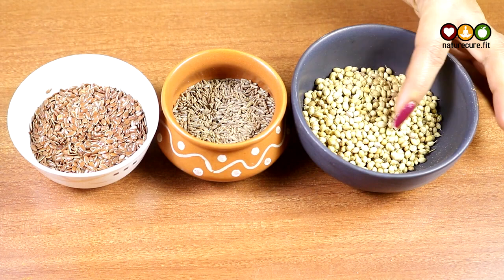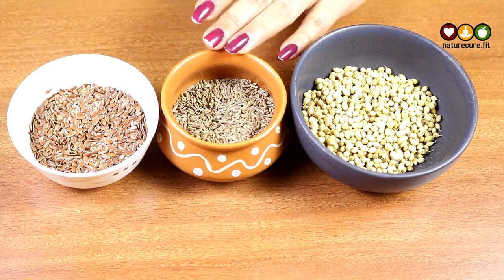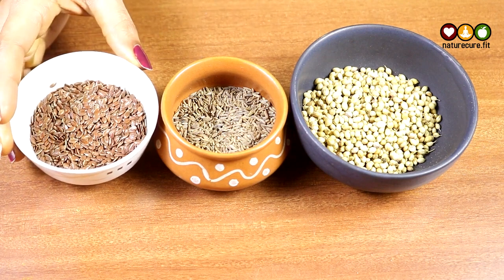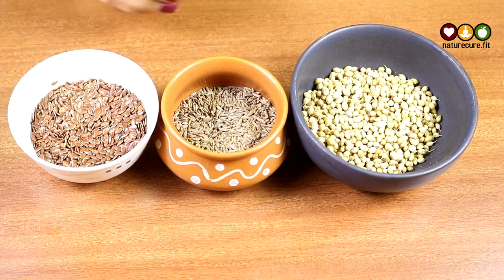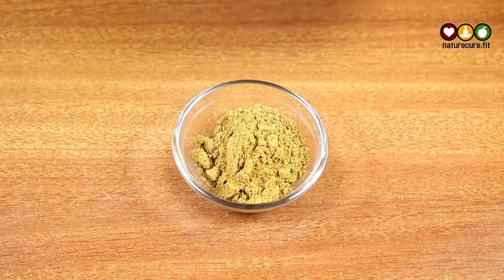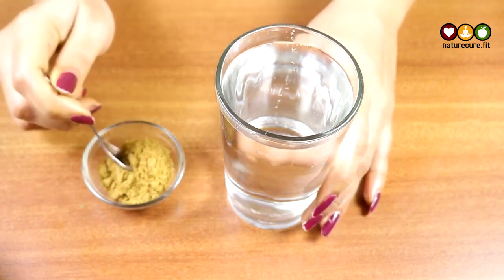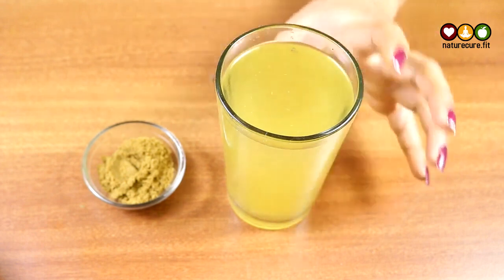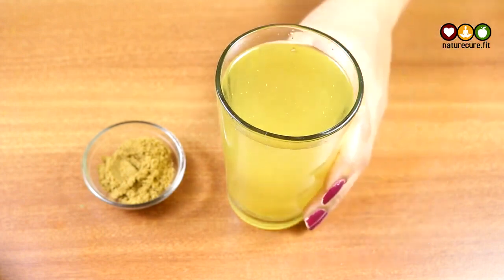Fast Weight Loss Drink | Lose Belly Fat | Belly Fat Cutter | Magical Drink For Weight Loss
Watch ► ► Fast Weight Loss Drink | Lose Belly Fat | Belly Fat Cutter | Magical Drink For Weight Loss